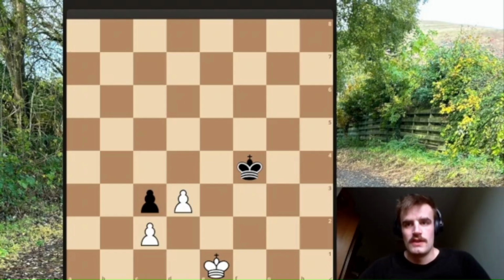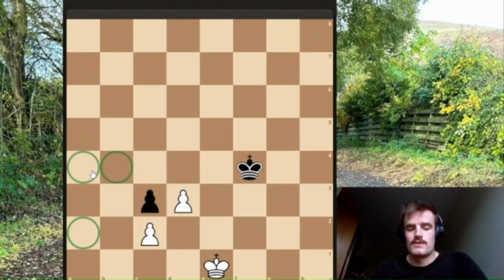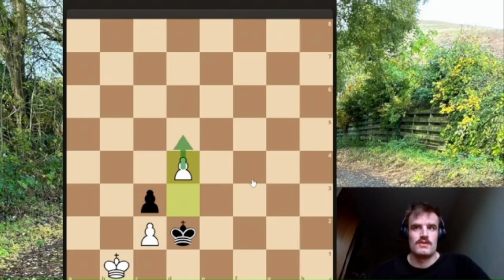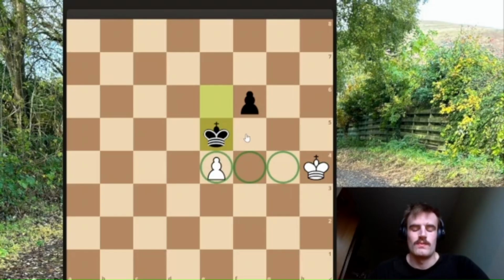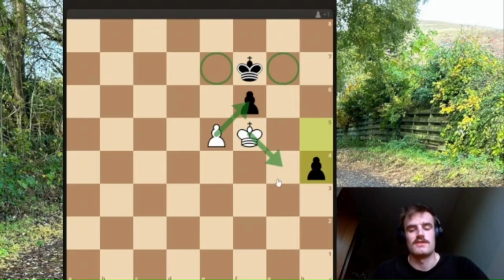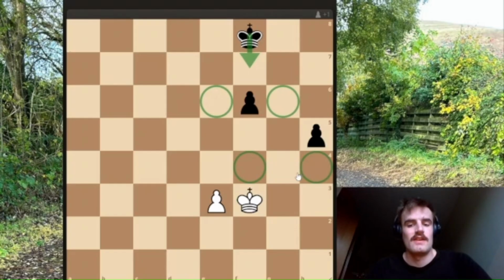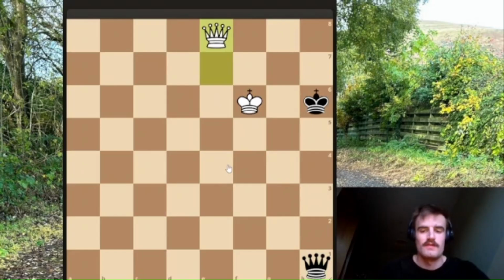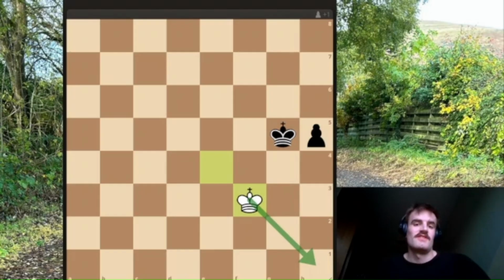Other Corresponding Squares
We look at a beautiful study that bends chess endgame logic. This video breaks down a complicated endgame concept into easily digestible chunks.
Part of the Dvoretsky's Endgame Manual series.